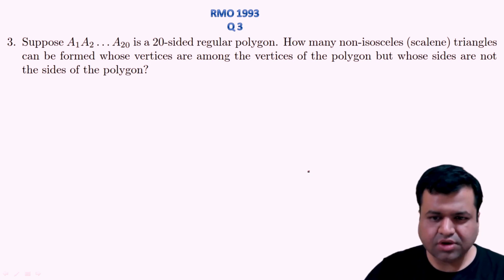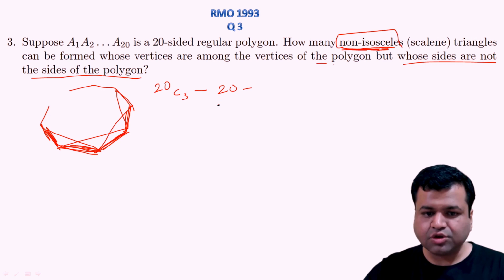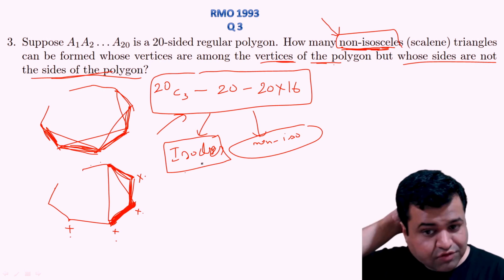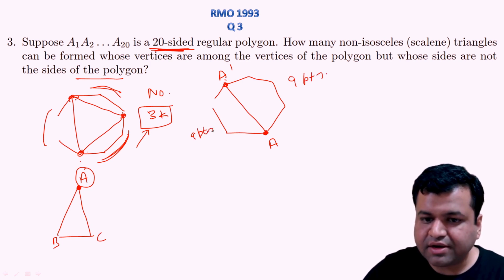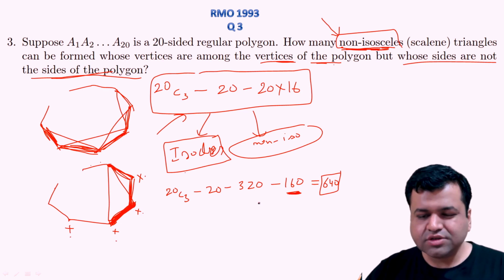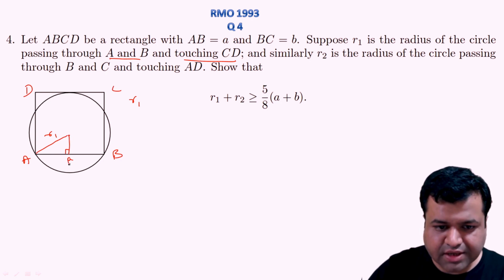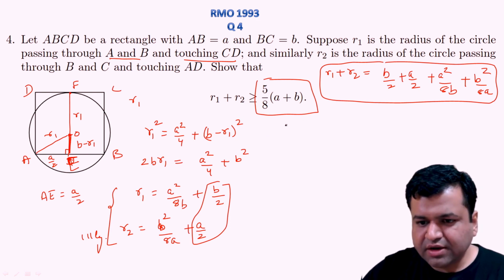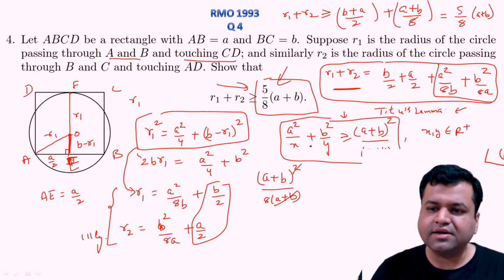RMO 1993 (Q3 & Q4 ) L-14 | RMO Flashback | Maths Olympiad | Vedantu Olympiad School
Vedantu Olympiad School brings you another RMO flashback session 👨‍🏫 of RMO 1993- Q3 & Q4. RMO 1993 question paper helps you to prepare you for RMO 2020. In this session, our master teacher Chetan Sir will be discussing  RMO 1993 questions and tips & tricks to solve similar questions and will help you revise the RMO Exam question topic according to  RMO 2020.  Watch this video to know the best shortcuts to solve the RMO 1993 question paper.
To score good marks in your RMO  these questions are very important & one must solve all the questions related to these-

Vedantu’s RMO Flashback is a free YouTube series to help all the RMO aspirants in their preparation for  RMO 2020. The free series will help you make a strategy to decode the Previous RMO question paper, revise every detail of the subject and make a study plan that helps you prepare with confidence 👍.

Our Vedantu's master teachers 👨‍🏫 are committed to giving the best guidance for RMO 2020 preparations by analyzing the crucial needs of the students who want to crack the entrance exam and get through RMO.

Hope you have enjoyed and learned more about How to Prepare for  RMO. Be confident by knowing How to Study for RMO/ How to Crack RMO exam.

Vedantu is India's leading Online 💻 tutoring company which enables students to learn LIVE 🔴 with some of India's best-curated teachers. Vedantu`s USP is its quality of teachers and the way of teaching. Vedantu’s master teachers 👨‍🏫 are experts and professionals so you can prepare for RMO with ease.

 ✅ Leave All Your Questions Down Below If You Have Something You Would Like Me To Answer!